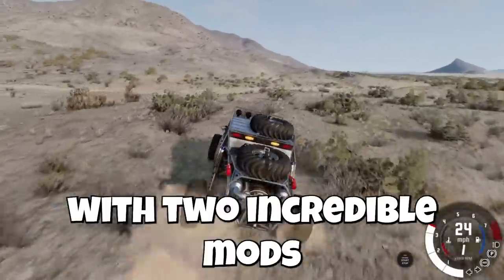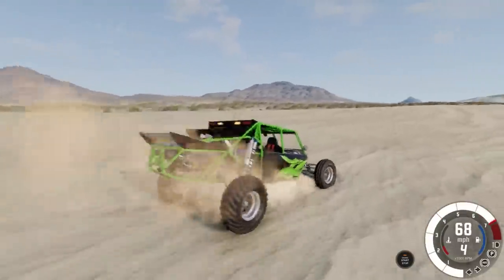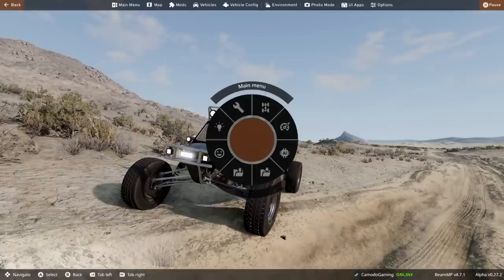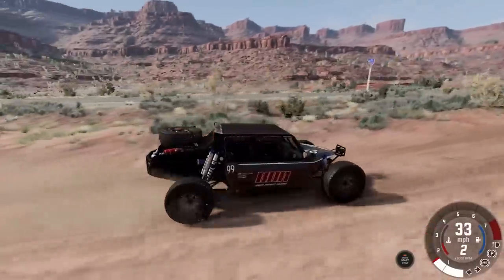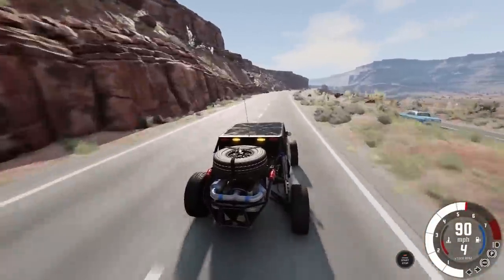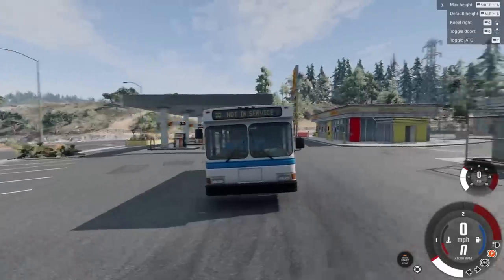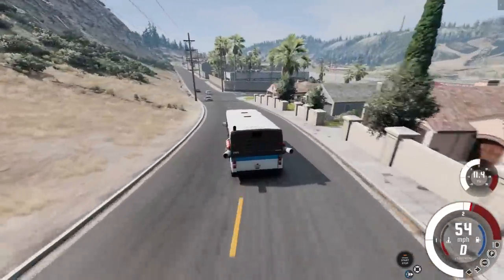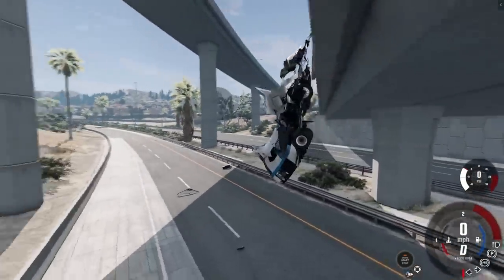MINI BUS Makes For PERFECT Police Chases in BeamNG Drive Mods!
MINI BUS Makes For PERFECT Police Chases in BeamNG Drive Mods! (BeamNG Drive Update) Today in BeamNG Camodo Gaming is back with police escape in BeamnG Drive Mods.